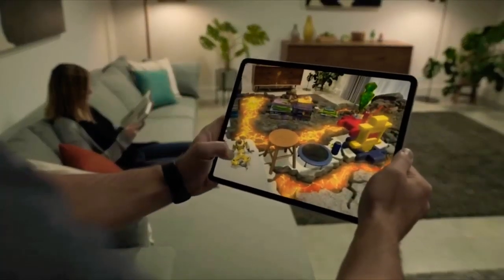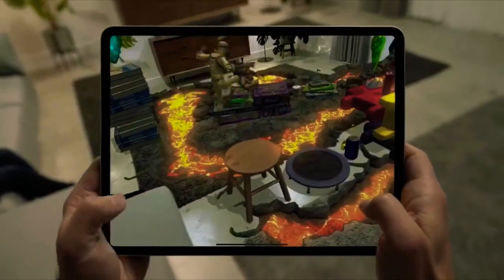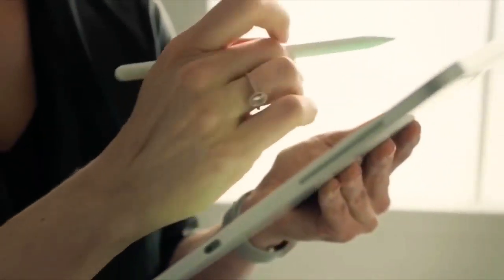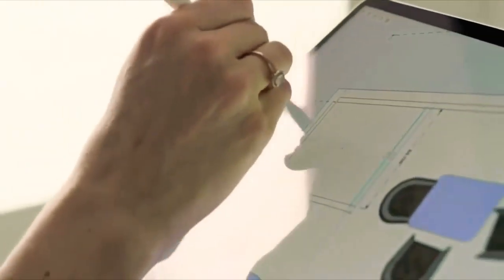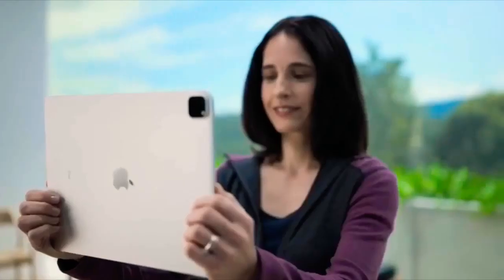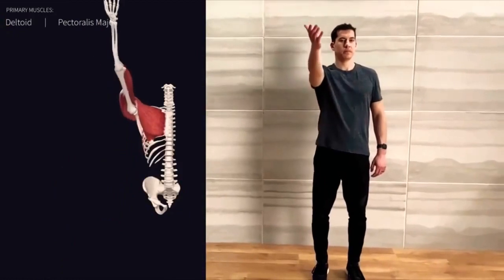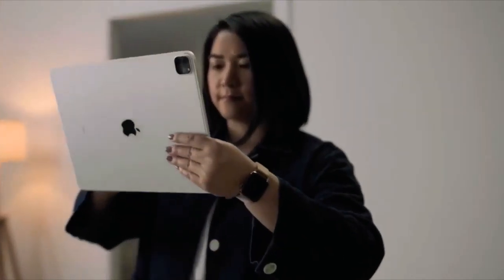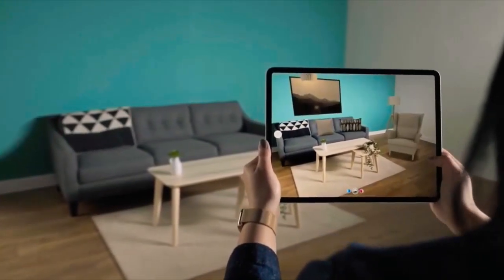New Capabilities Made Possible By the LiDAR Scanner on the 2020 iPad Pro